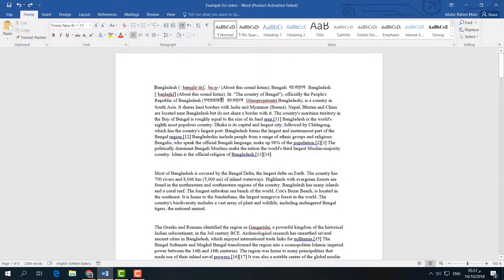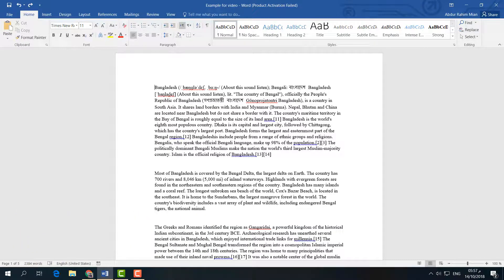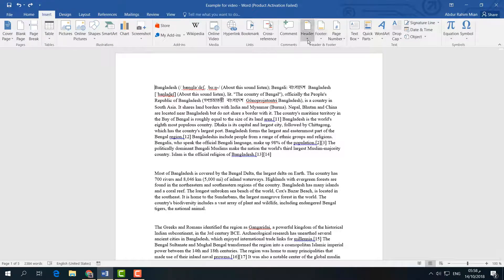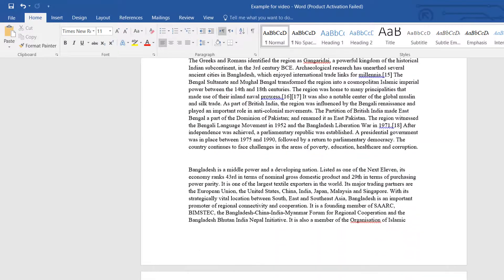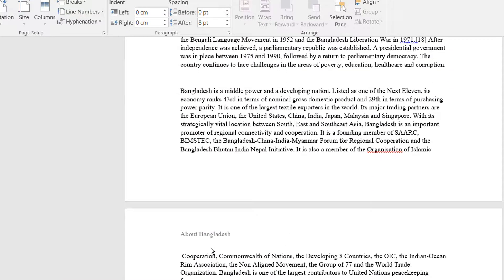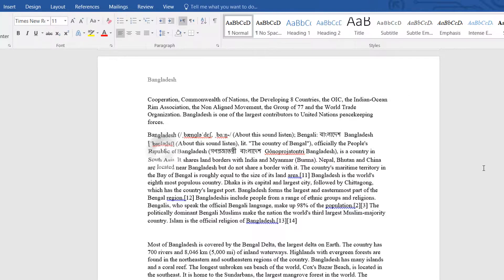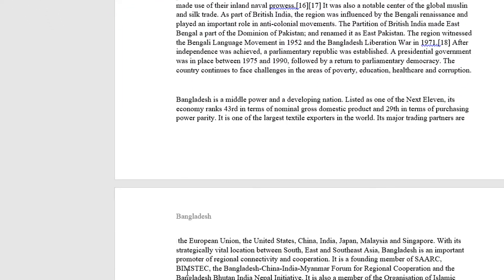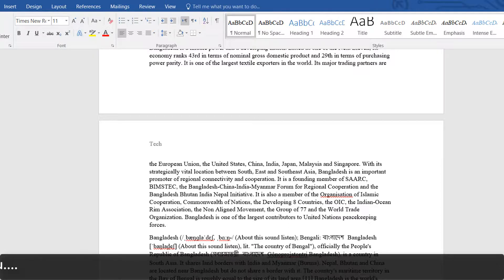Microsoft Word: How to Insert Different Headers on Each Page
Section Breaks in Microsoft word is a very useful feature if you like to have different formats in single page or document. We are going to use this feature to help us changing different page headers in the same document.